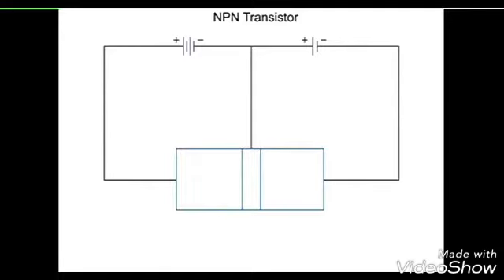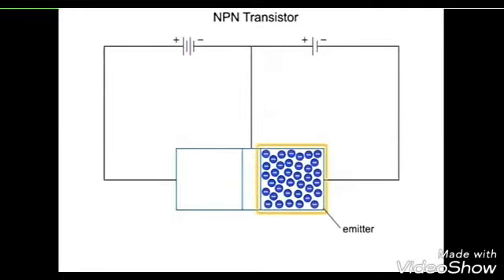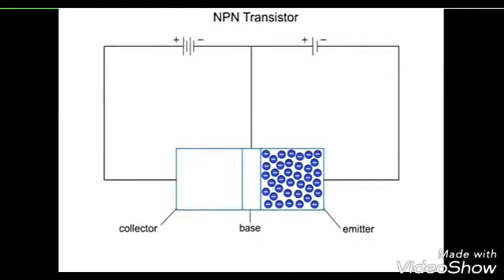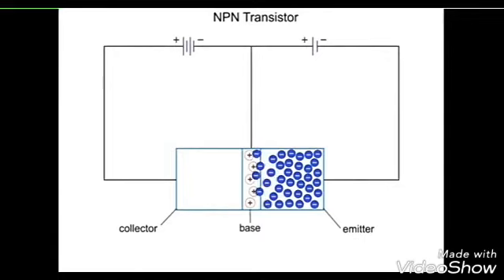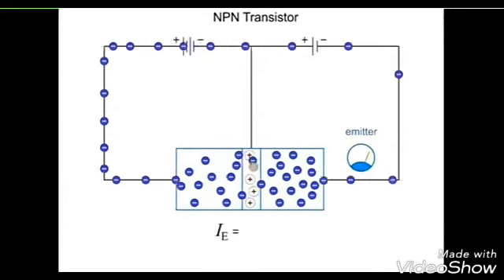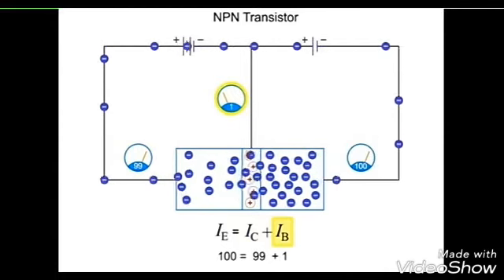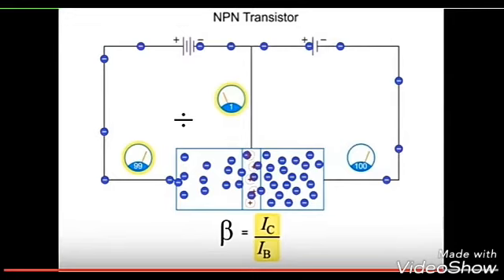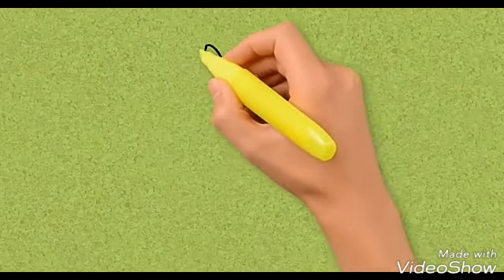Working principal of PNP transistor (BJT)